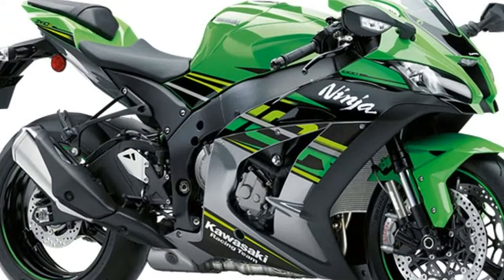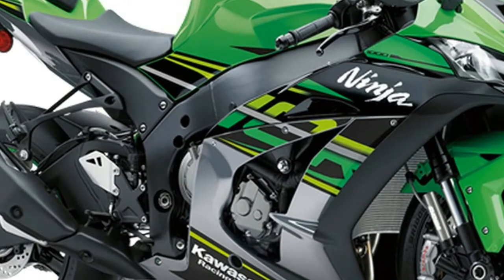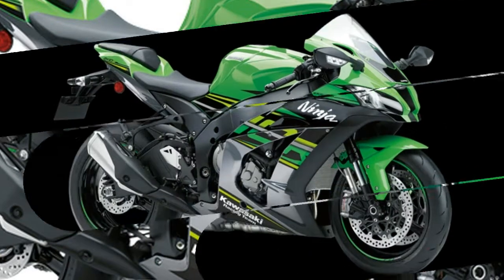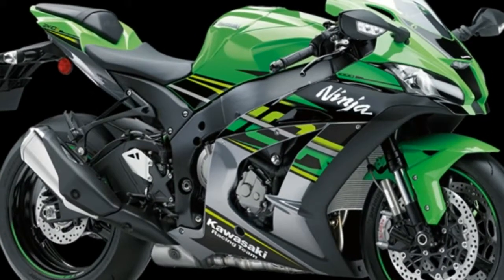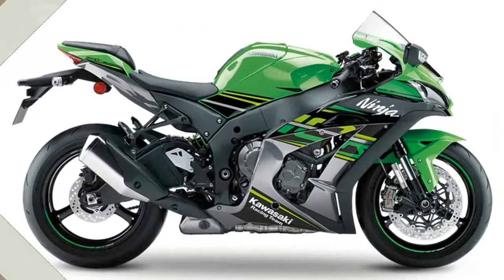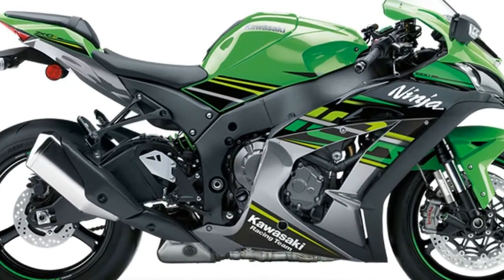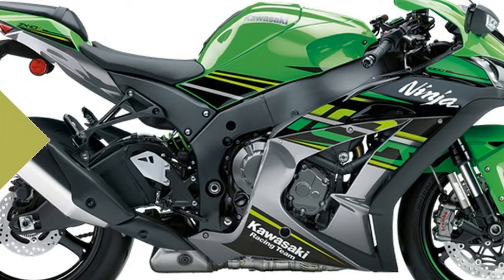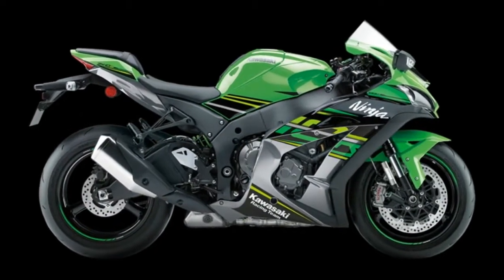HOT NEWS!!!Kawasaki Ninja ZX 10R new model 2018 appeared Price & Spec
HOT NEWS!!!Kawasaki Ninja ZX 10R new model 2018 appeared Price & Spec - The 2018 Kawasaki Ninja ZX-10R SE is equipped with the Kawasaki Electronic Control Suspension (KECS) system developed with Showa. The semi-active KECS optimizes the Balance Free Front Fork’s damping to accommodate both the bike’s speed as well as the speed of the suspension stroke. The system compensates for deceleration, controlling some of the pitching that comes with hard braking.

██████ GET DAILY UPDATES! NOW! ██████